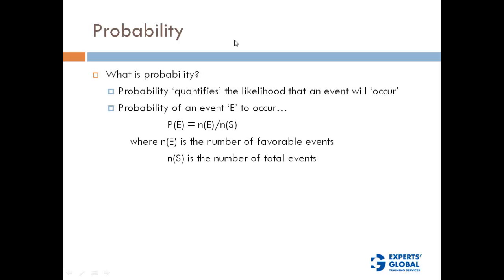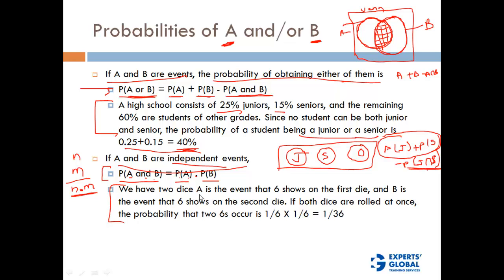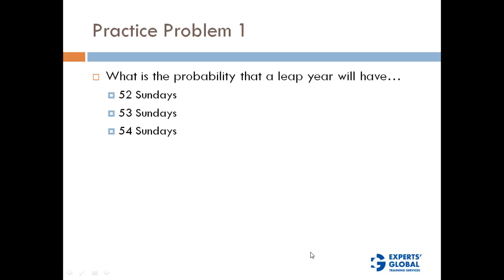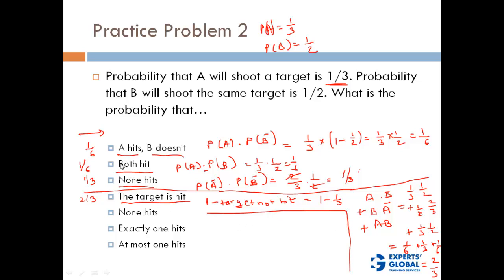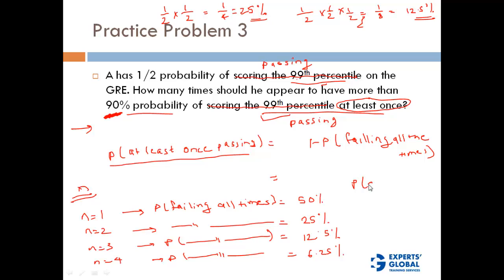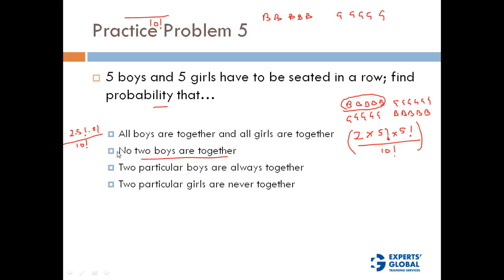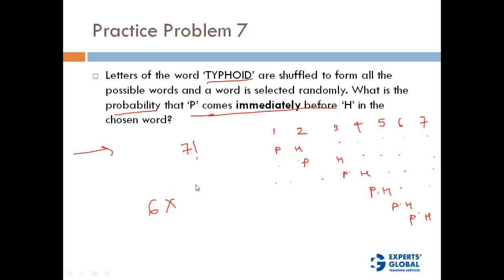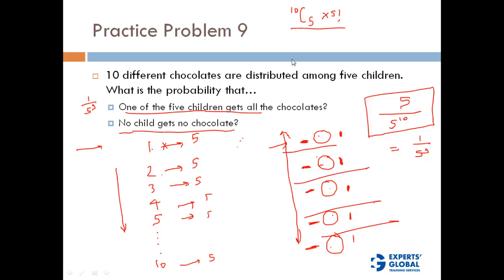Quant Session 16 - Probability